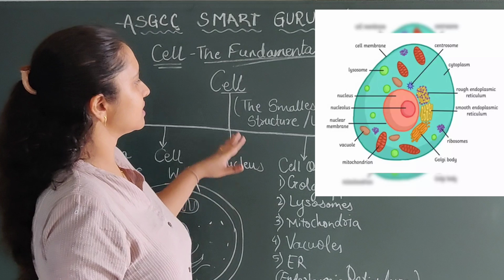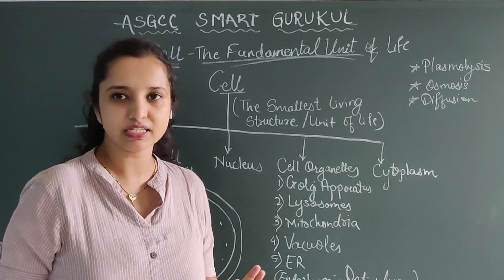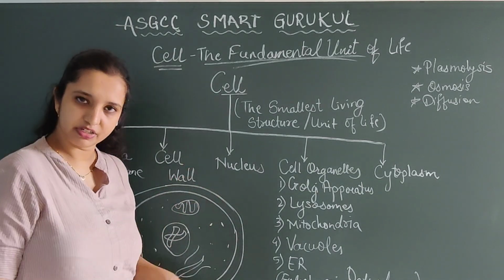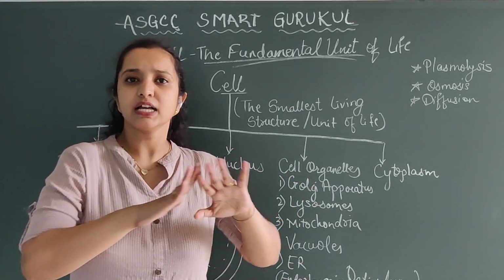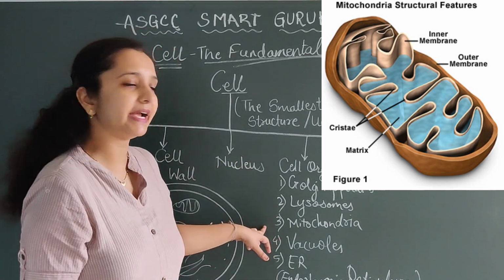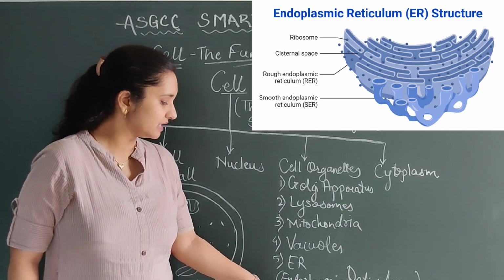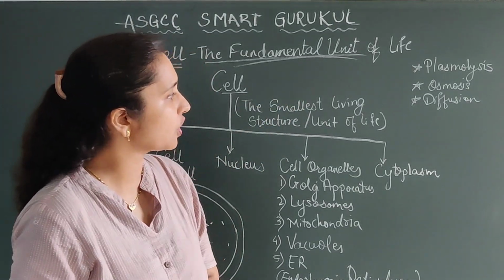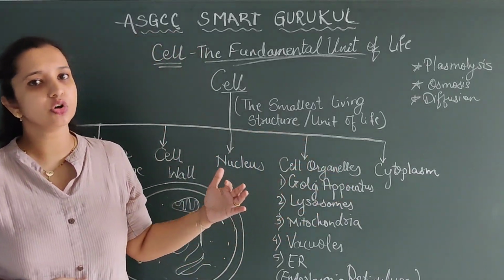The fundamental unit of life#lifecell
The fundamental unit  of life total concept explain  5min.